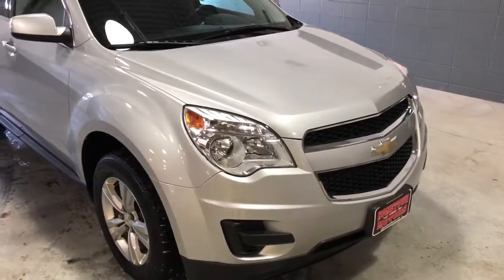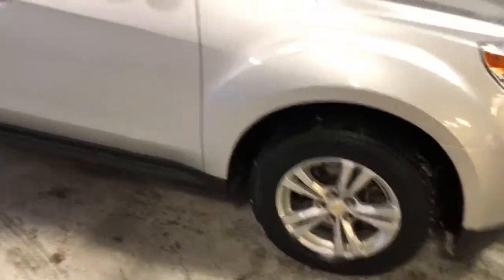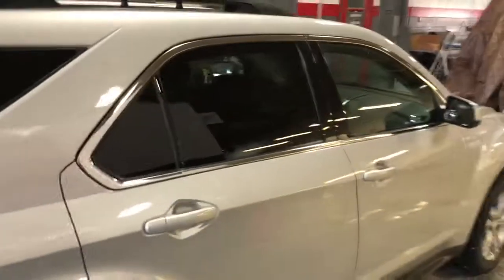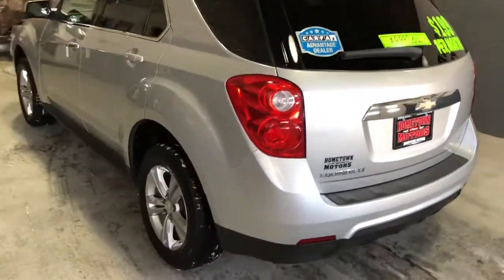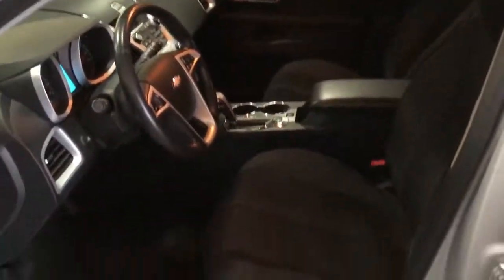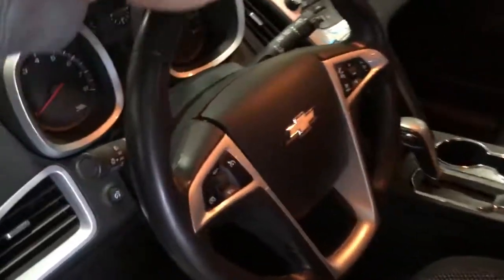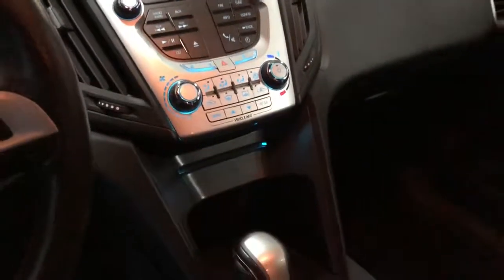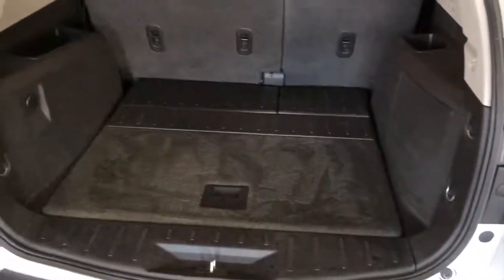2010 Chevrolet Equinox Used Car Wausau, WI Hometown Motors of Wausau